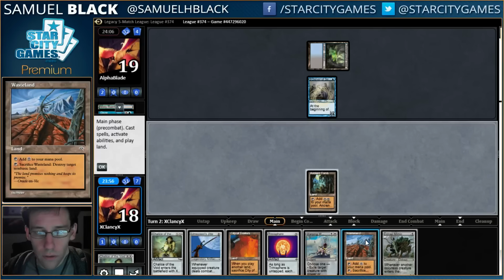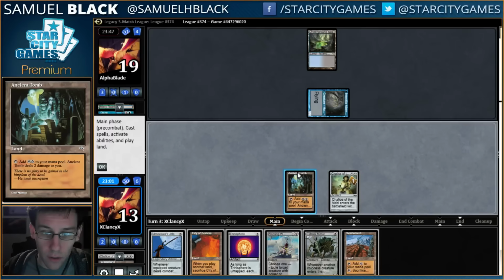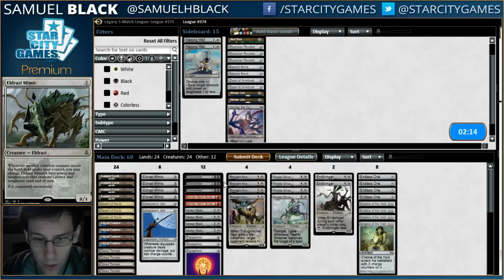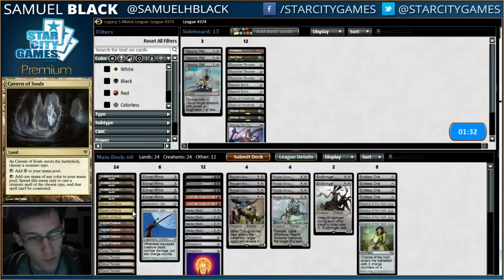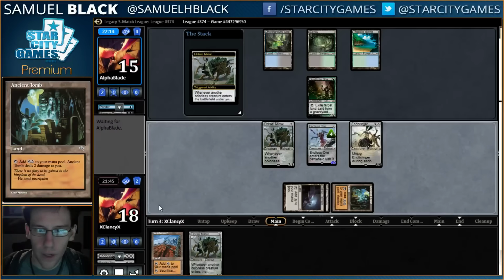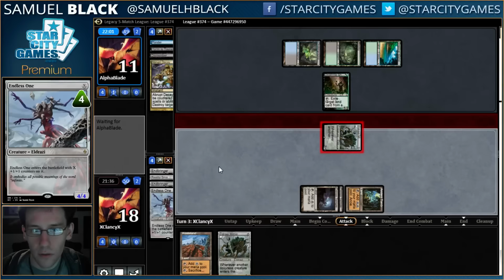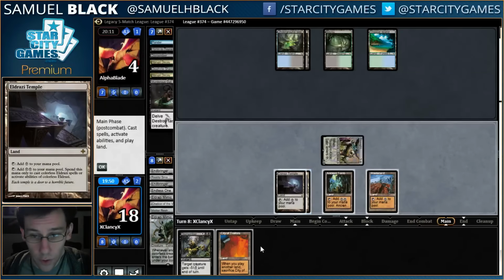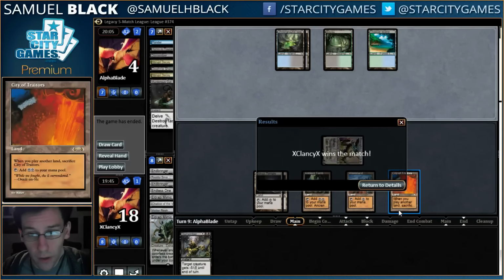3/11/16 - Sam Black - Legacy Eldrazi - Round 4